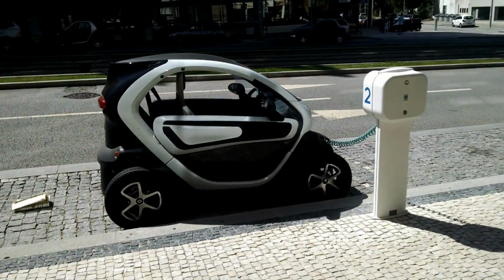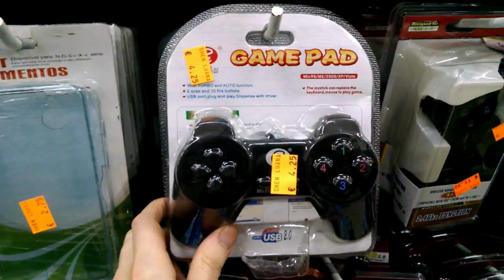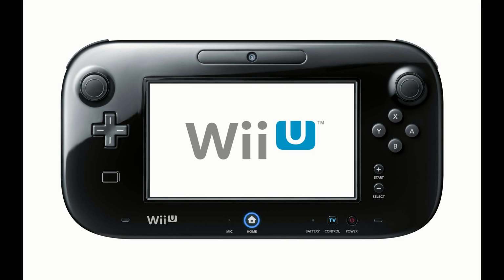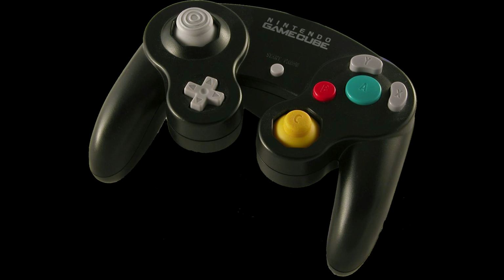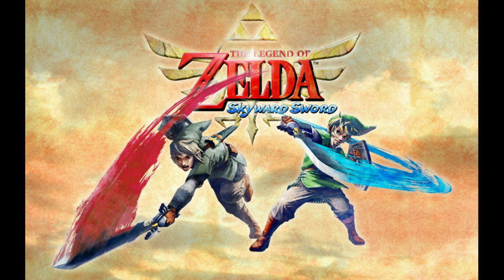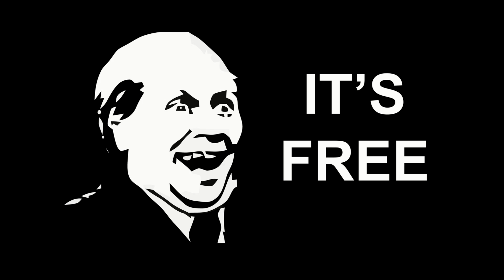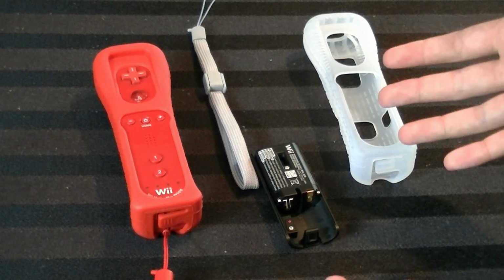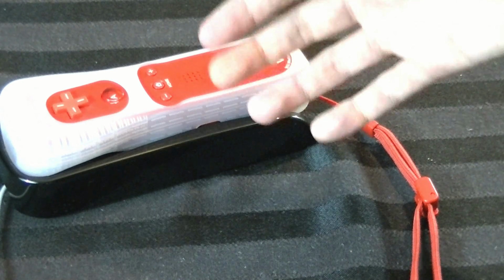Gamerade - Nintendo Wii Remote Rapid Charging Set - Adam Koralik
So here I will show you the official Nintendo brand Wii Remote Rapid Charging Kit. This was released in Japan and Europe. Only limited quantities were sold in North America. Interestingly, it's branded for the Wii U.

This battery allows for up to 13 hours of power.